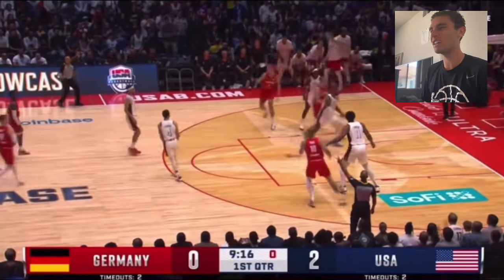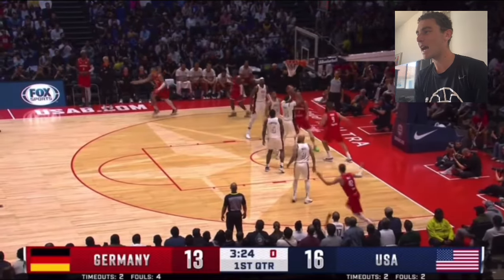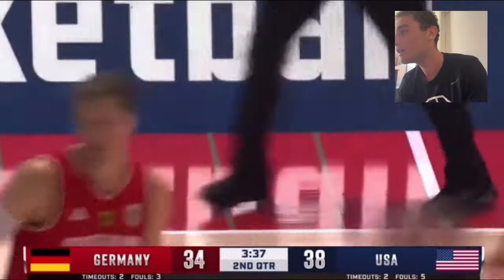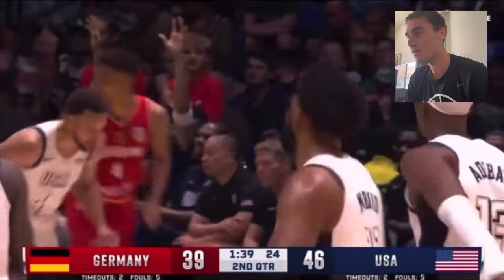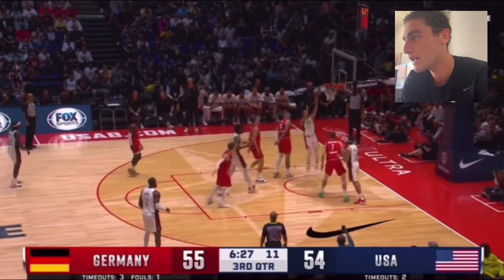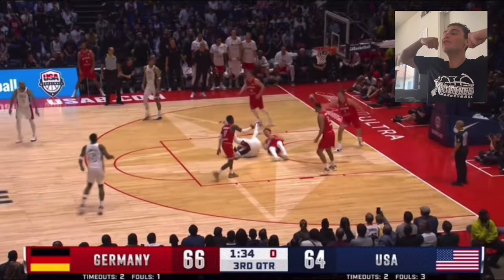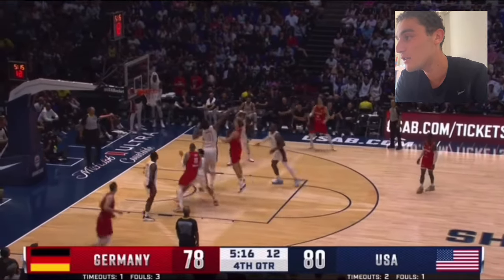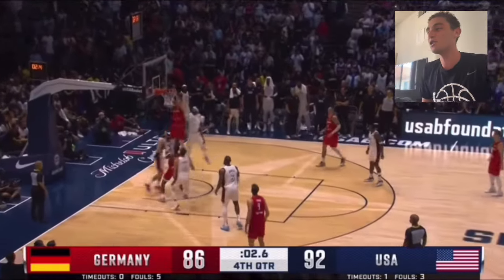Lebron Took Over! USA Vs Germany Reaction